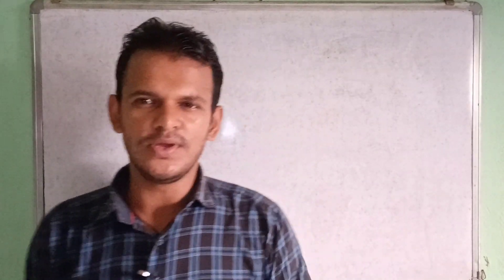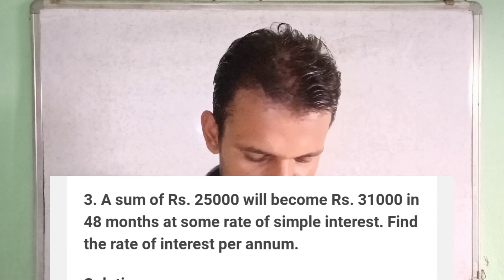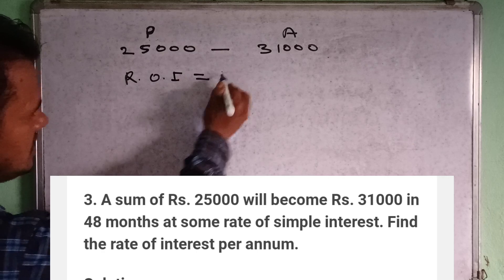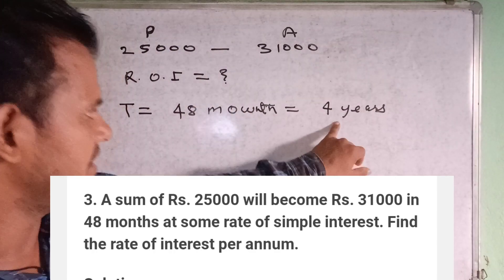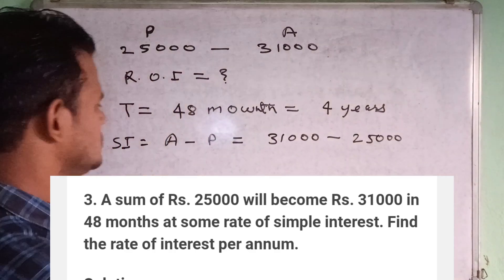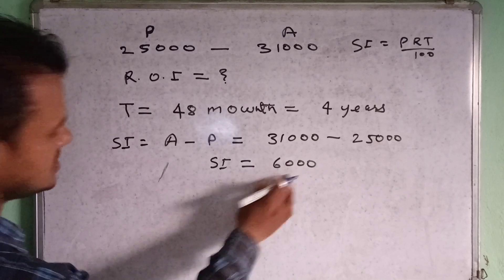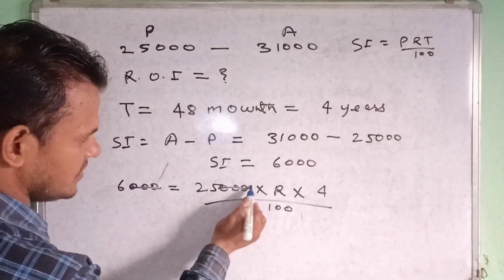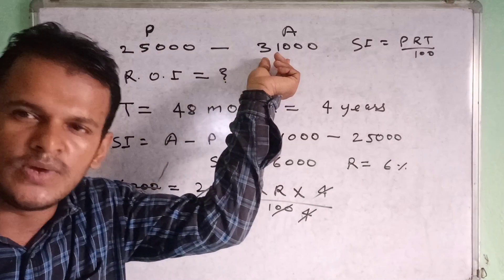simple_interest || Simple interest in English || SSC NTPC CGL Tricks....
Simple interest is an interest charge that borrowers pay lenders for a lone . It is calculated using the principle only and dose not include compounding interest . Simple interest relates not just to certain loans . It's also the type of interest that banks pay customers on their savings accounts .

The formula to determine simple interest interest is an easy one . Just multiply the loan's principle amount by the interest rate by the term .

This type of interest usually applies to automobile loans or short -term loans , although some mortgages use this calculation method.